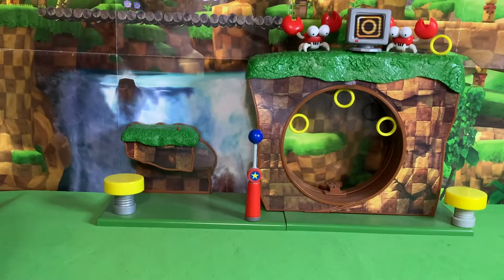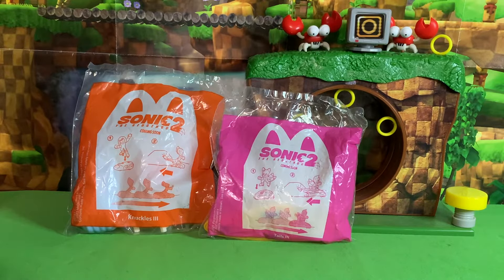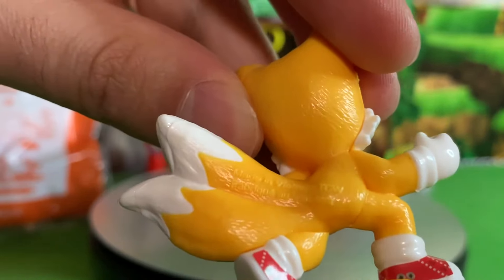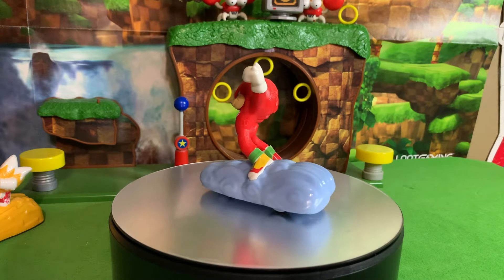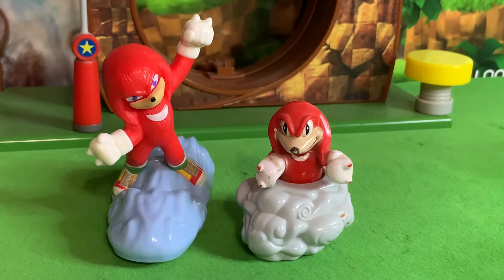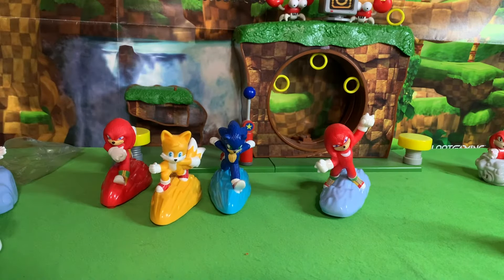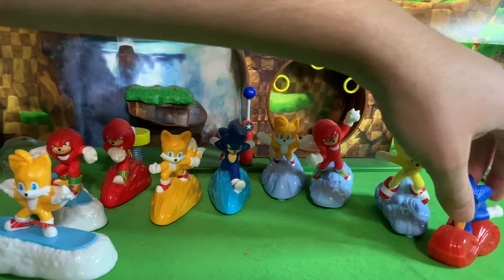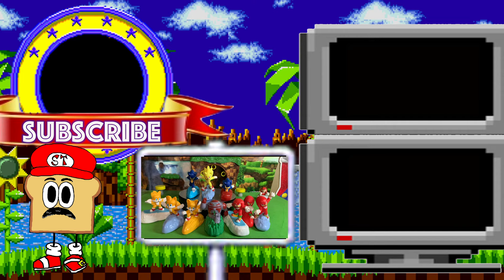Sonic Movie 2 Happy Meal Toys Part 3!